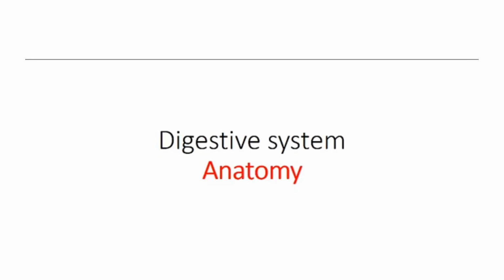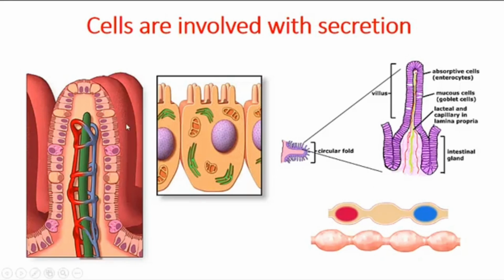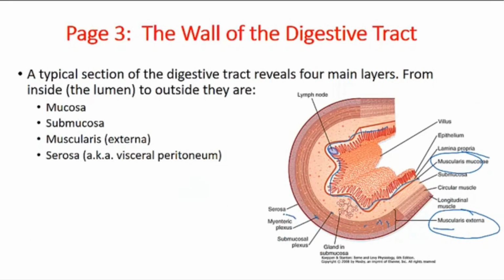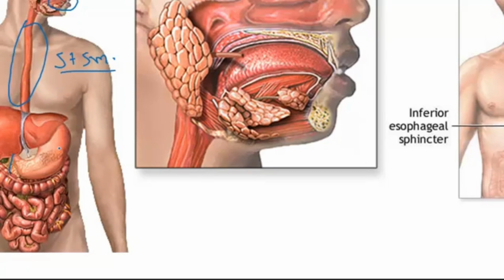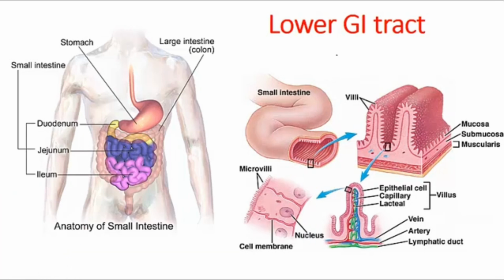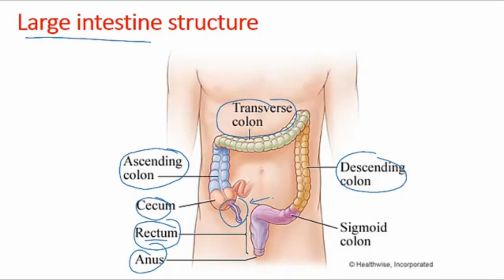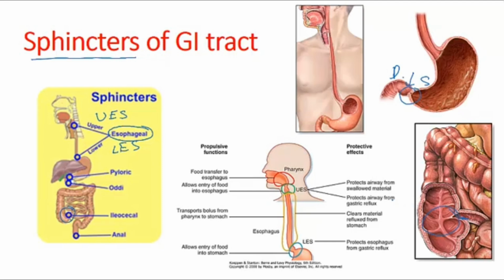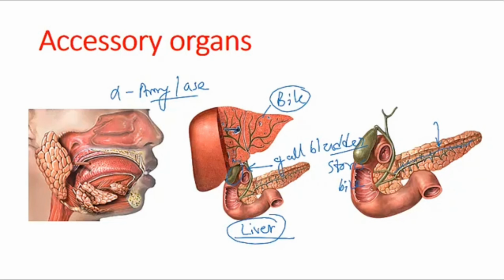digestive system of human body || digestive system class 7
digestive system of human body || digestive system class 7 ‎⁨@PharmachemHub⁩

digestive system class 7

digestive system anatomy johari mbbs

digestive system anatomy mbbs 1st year

digestive system grade 6

digestive system class 11

digestive system physiology

digestive system grade 8

digestive system song

digestive system in hindi

digestive system amoeba sisters

digestive system grade 11

digestive system kids

digestive system histology

digestive system draw

digestive system ninja nerd

digestive system malayalam

digestive system of uman body
digestive system of human body

digestive system anatomy and physiology

digestive system crash course

digestive system drawing

digestive system diagram

digestive system working model

digestive system model

digestive system by khan sir

digestive system drawing easy

digestive system anatomy and physiology bsc nursing 1st year

digestive system anatomy and physiology gnm 1st year

digestive system anatomy and physiology pw

digestive system anatomy and physiology bsc nursing 1st year important questions

digestive system anatomy and physiology in tamil

digestive system anatomy and physiology 3d animation

digestive system anatomy and physiology notes

digestive system anatomy and physiology nursing wallah
digestive system anatomy and physiology in hindi